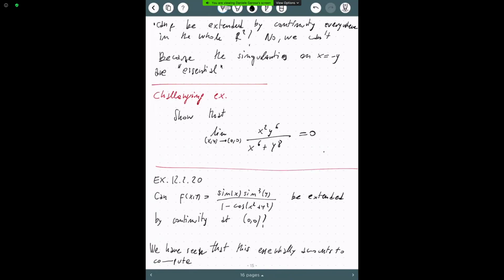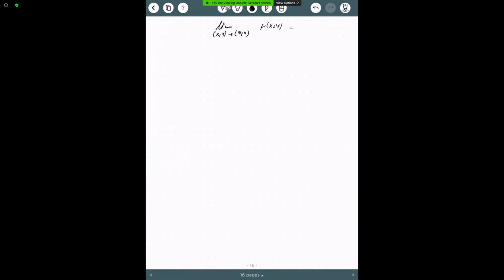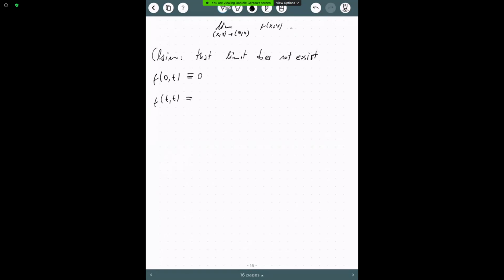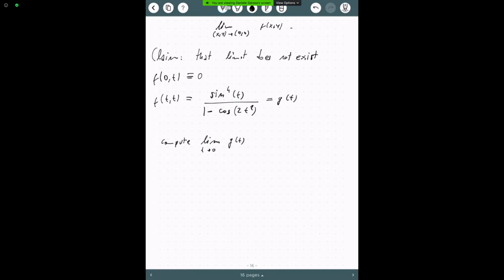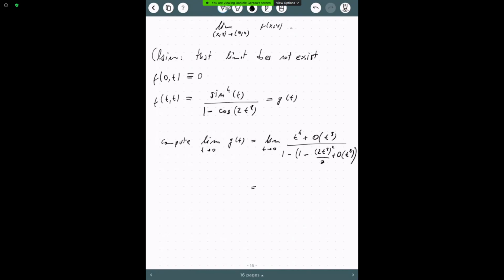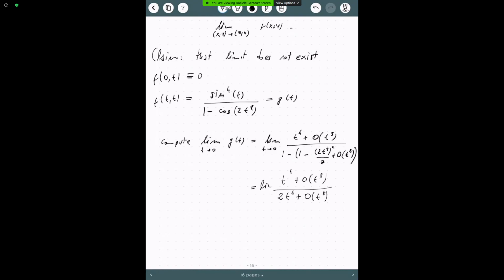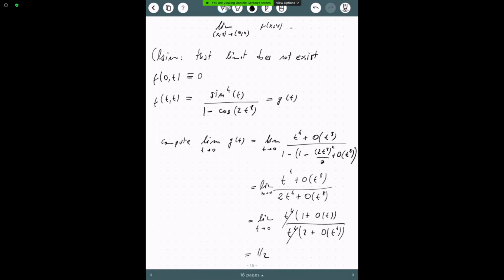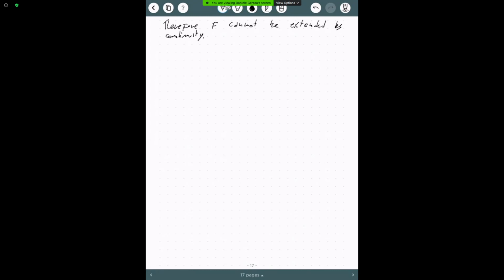Multi Variable Analisys - Seminar 4 (part 2) by Daniele Gerosa (Lund University 8/9 - 20)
Daniele has asked me to add a small disclaimer saying that the video might contain some errors, which are unaccounted for.

Something happened to Daniele's microphone at the end, forcing him to restart Zoom - hence the two parts of the video.